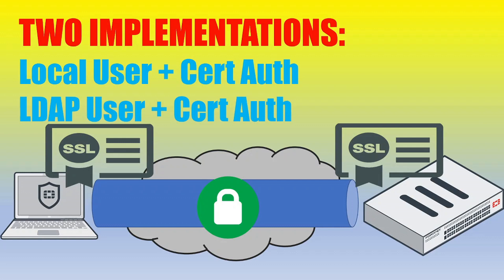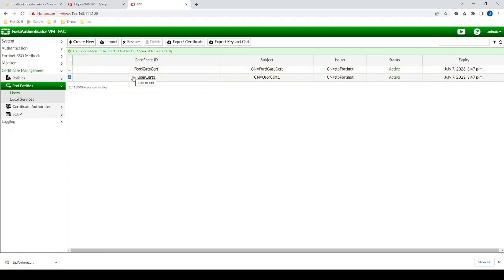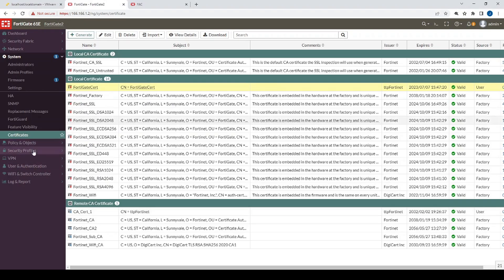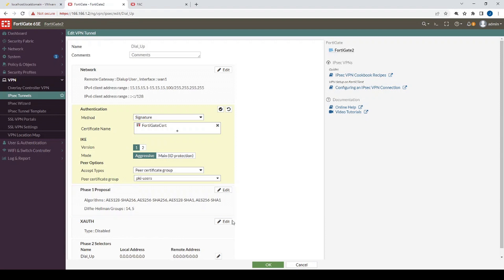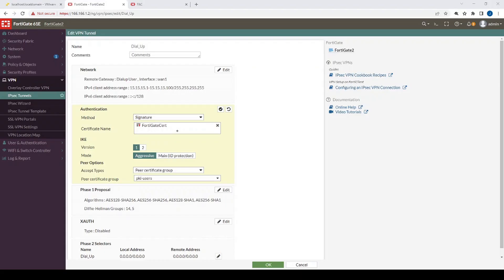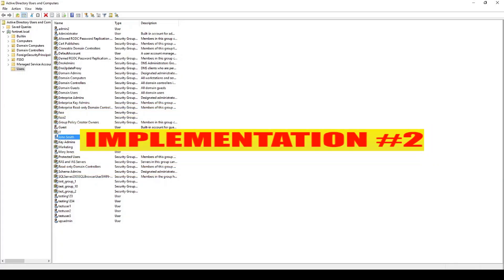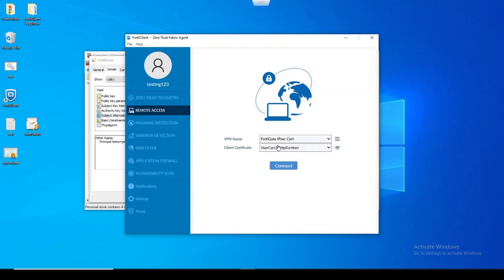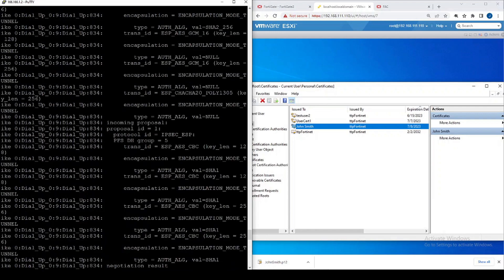FortiGate: Configure IPSec with FortiClient using Certificate authentication/local CA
Configure IPSec with FortiClient using Certificate authentication/local CA

0:00 Overview
1:08 2 Implementation Comparisons
1:28 Implementation #1 - Certificate creation
3:12 Implementation #1 - FortiGate Configuration
7:32 Implementation #1 - FortiClient Configuration/Testing
9:17 Implementation #1 - Explanation of Certificate Placement/Testing
11:31 Implementation #2 - Certificate creation
12:52 Implementation #2 - Certificate import
13:14 Implementation #2 - FortiGate Configuration
14:55 Implementation #2 - FortiClient Configuration/Testing
15:27 Implementation #2 - Certificate + Credential Authentication with XAUTH